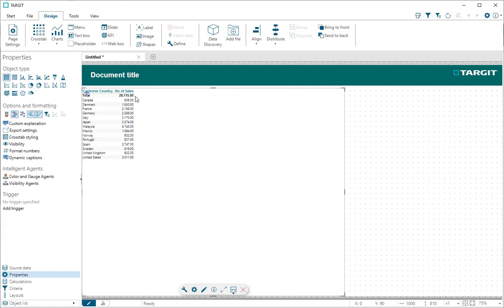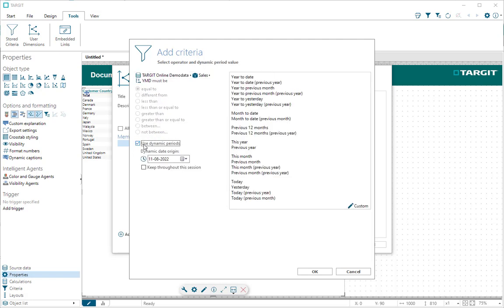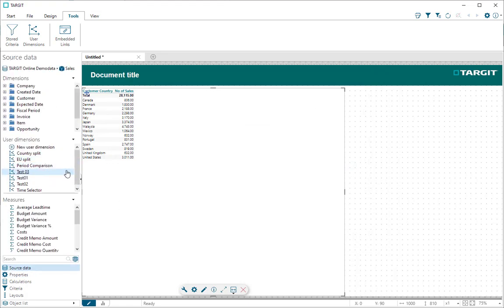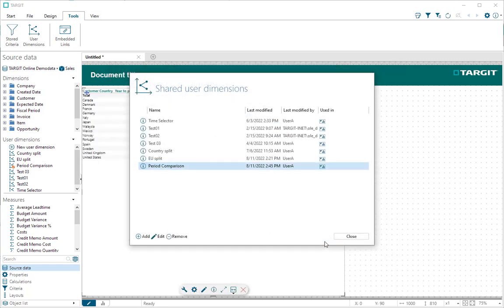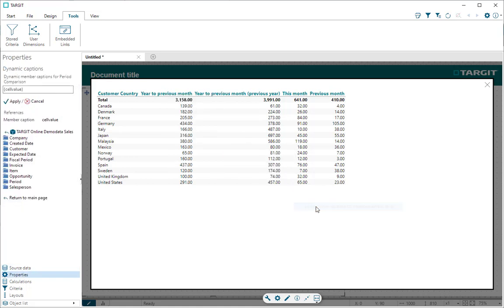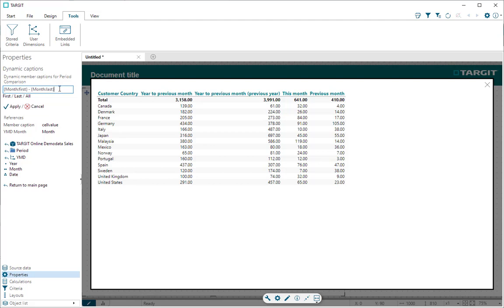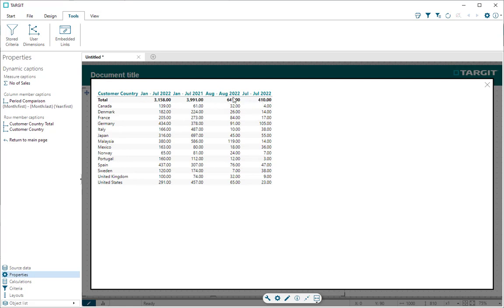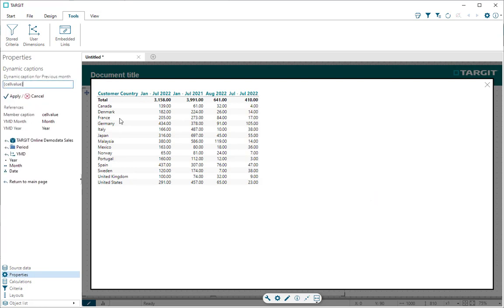TARGIT 2022 User Dimension with Dynamic Criteria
Quite often, an organization wants to analyze their data by comparing one set of data to another set of data. E.g., data for a recent period compared to the same period one year earlier.

If the comparable data sets are as trivial as e.g. two years, then you would probably just a Time dimension on the Year level, but if the comparable data sets are slightly more advanced, then you would need a User dimension.

When you combine Dynamic Criteria with User dimensions, you will be able to produce dynamic analyses, such as: Compare revenue of Year to date to revenue of the same period last year.